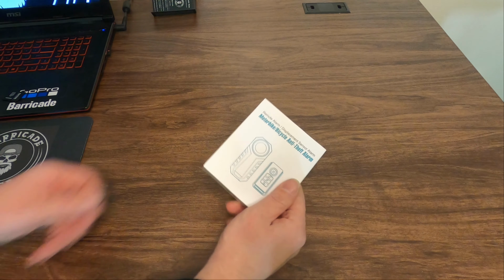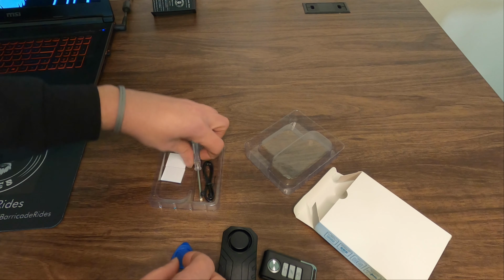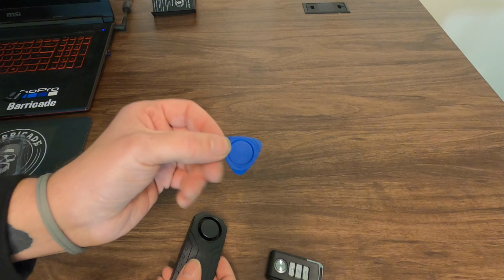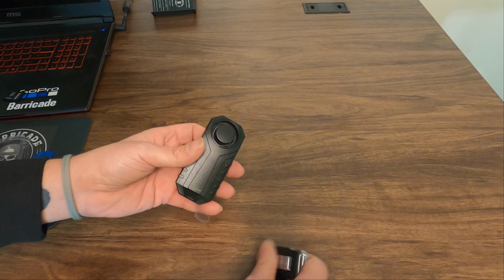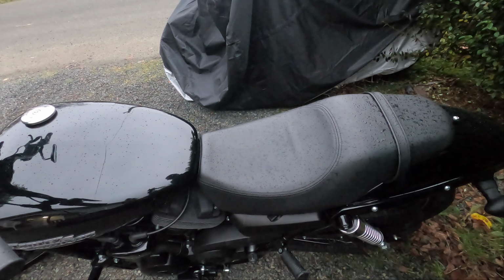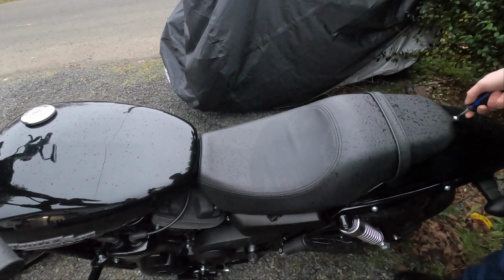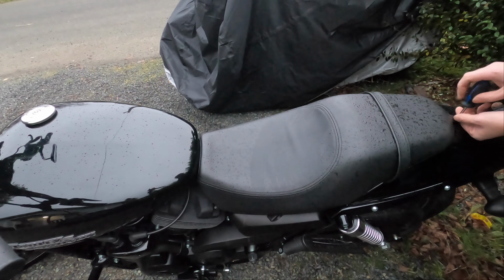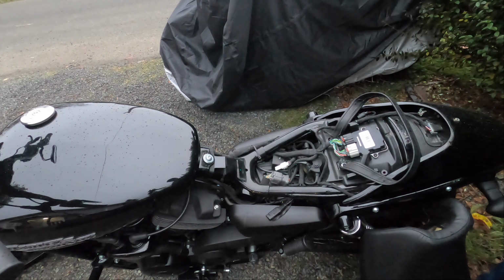MOTORCYCLE ALARM INSTALL AND REVIEW (On a Budget)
Description for Alarm- SUPER LOUD 113DB - Vibration triggering loud alarm to scare away thieves. Prevent Robbery and Door Prying.
ADJUSTABLE SENSITIVITY - High sensitive vibration sensor,7 level from gentle touch to push or beat. Adjustable volume.
EASY OPERATION - Control with remote, searching vehicle and fall for help SOS function.
EASY INSTALLATION FIRM AND WATERPROOF - No wiring, no screw provide super strong adhesive tapes and cable tie for installation.IP55 waterproof design, can use for outdoor.
MINI SIZE - 3.7"*1.6"*0.8" exquisite and compact design, easy to hide and install, suitable for bike/car/motorcycle/door/moped anti-theft alarm.

Mail:
Barricade Rides
10121 Evergreen Way
Ste 25-181
Everett, Washington 98204